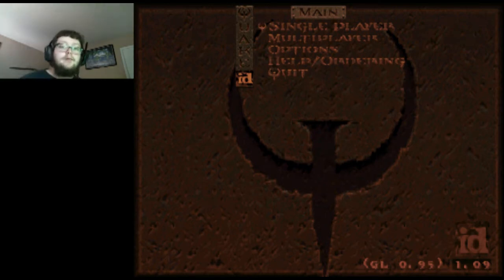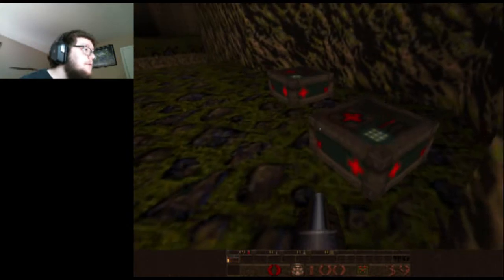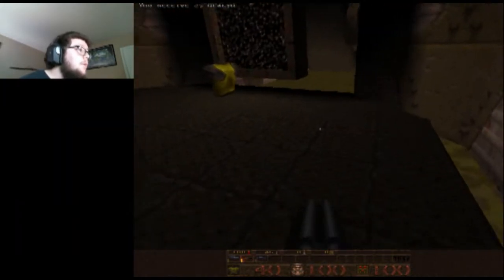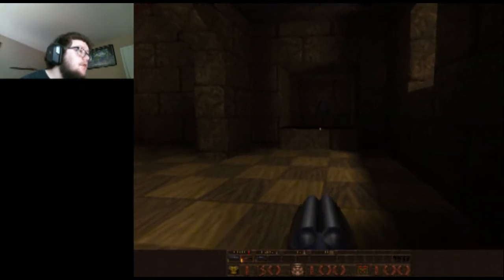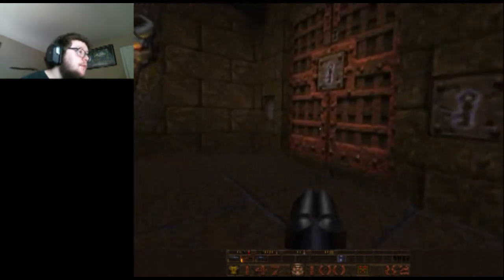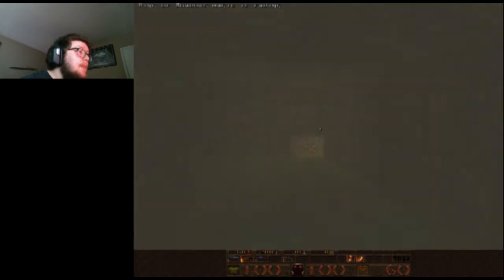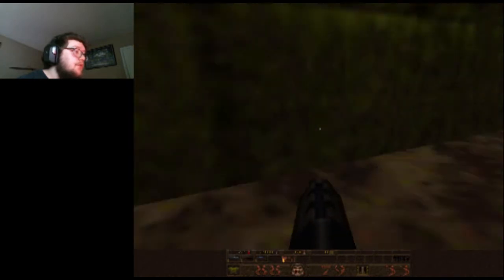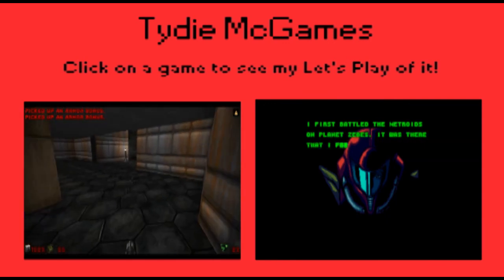Quake | Part 1 | GODDAMN GRENADE LAUNCHERS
Hey, guys I'm back to playing an old-fashioned shooter, and I'm ready to kick some ass. Also, sorry about the pixelation over my face, but I couldn't fix it in post.